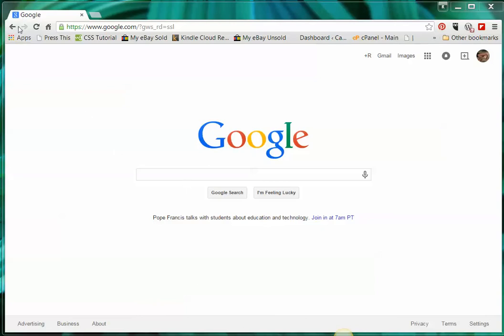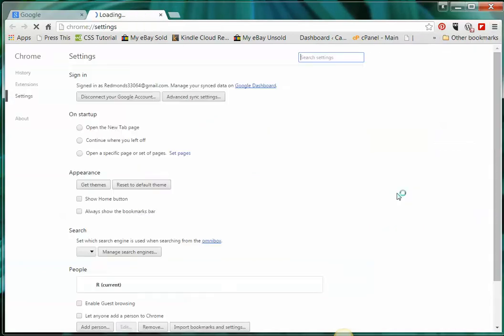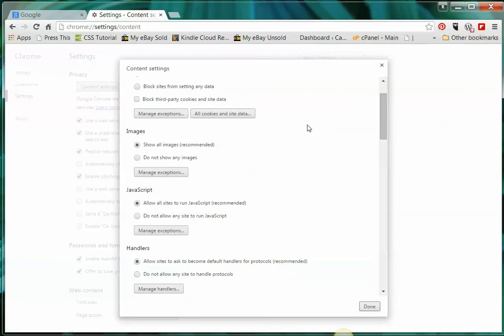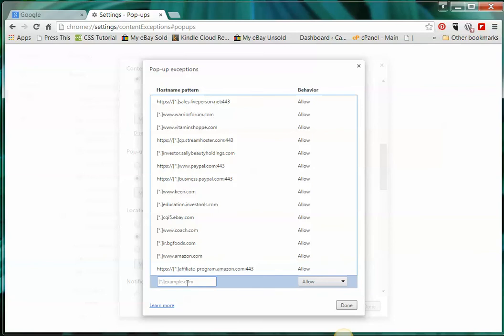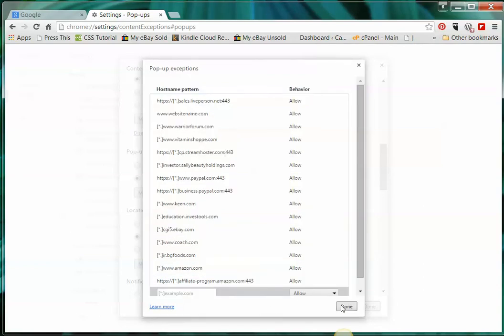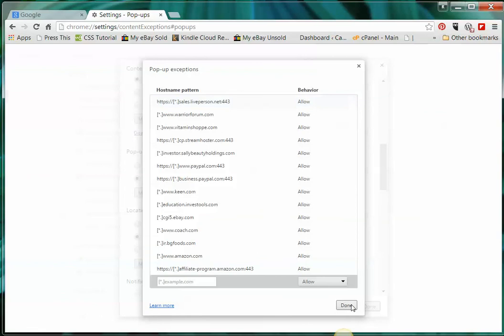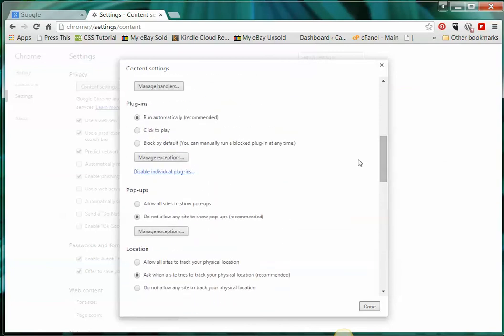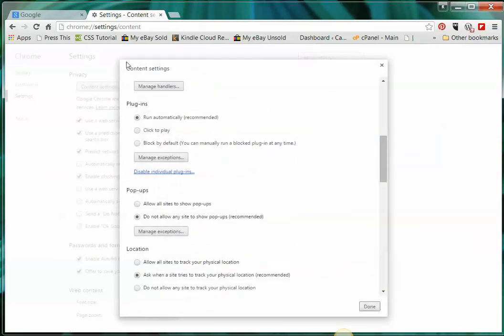How to Allow Pop Ups on Google Chrome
Very short, straight to the point demonstration of how to fix your settings to allow pop ups from specific websites.  This will allow you to keep your popup blocker on, but at the same time, allow popups from certain websites that you give permission to.

For affordable web design packages for websites, blogs, ecommerce, re-designs, web classrooms, author websites and more,